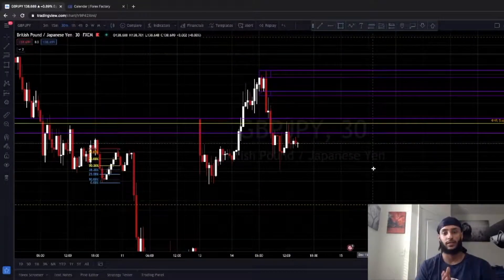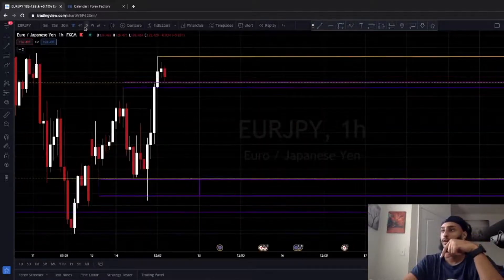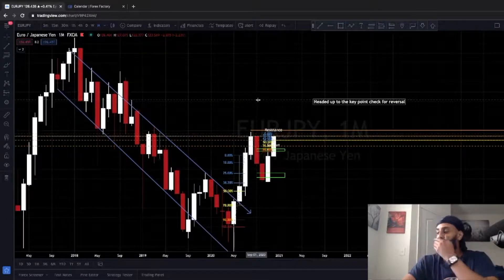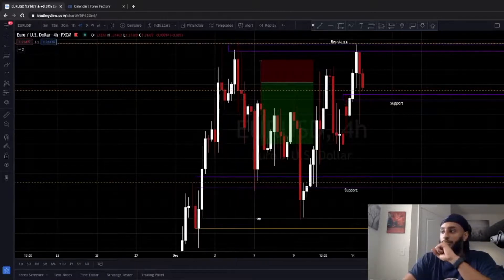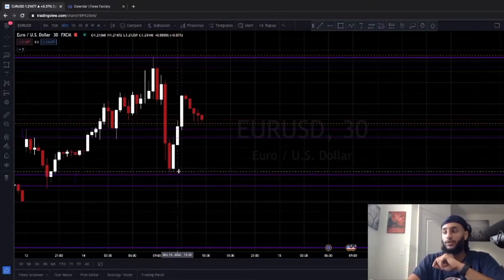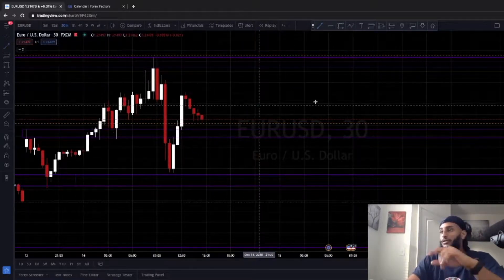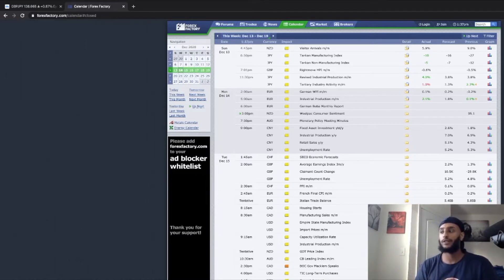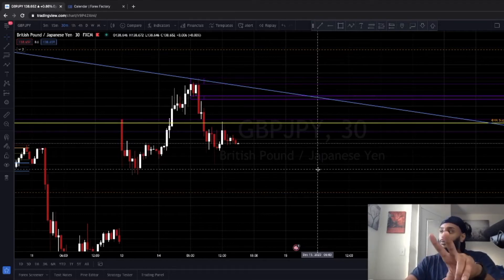Forex Weekly Analysis 12/14-12/18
This video is about weekly analysis on the forex market plus fundamentals checking the weekly news on the currency pairs.